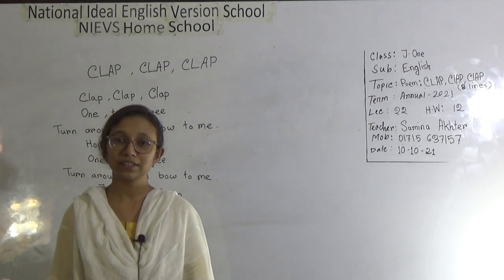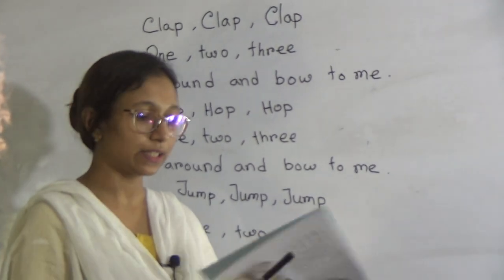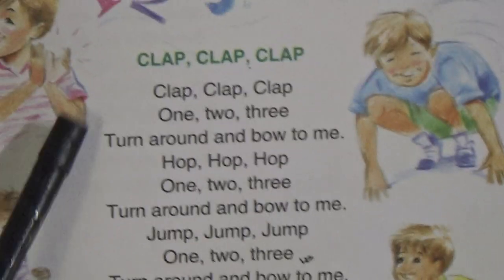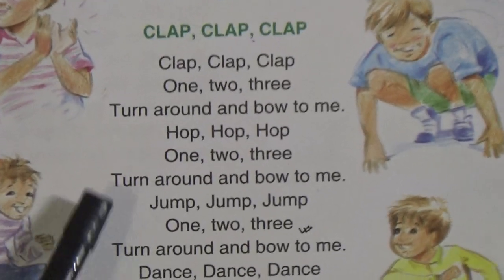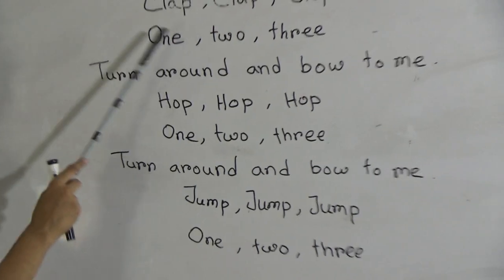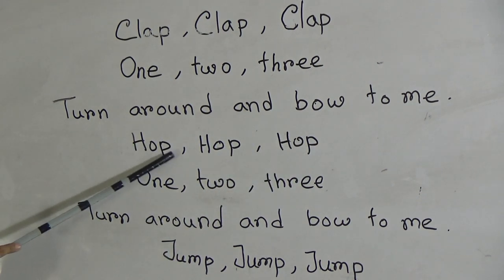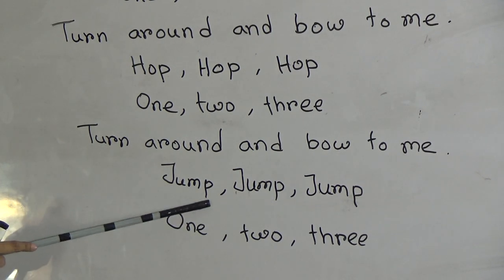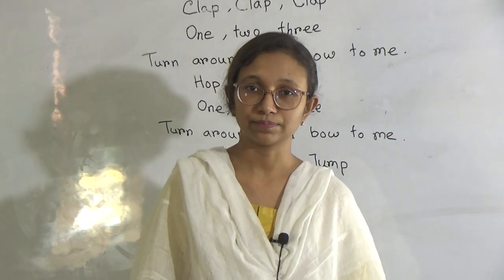Class: Junior One, Subject: English (Lecture- 22), Topic: Poem: Clap, Clap, Clap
Annual Term
Subject: English (Lecture- 22)
Topic: Poem: Clap, Clap, Clap
Teacher: Samina Akhter